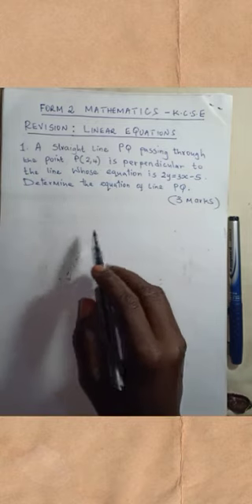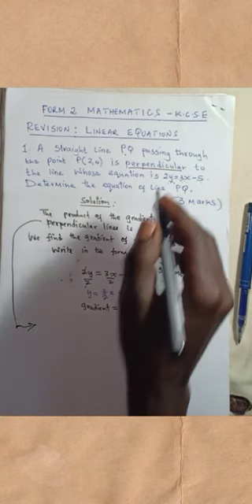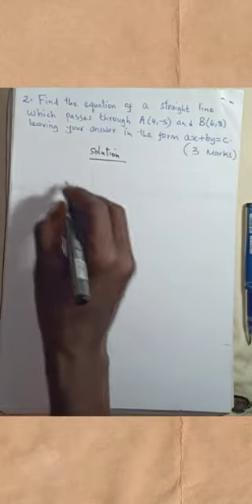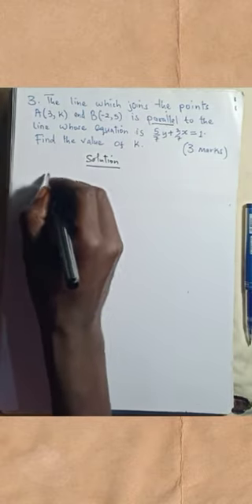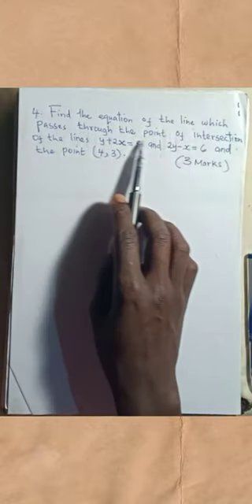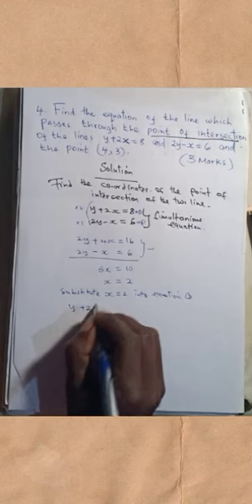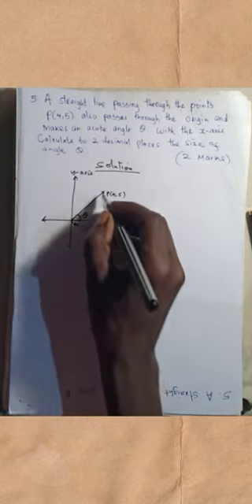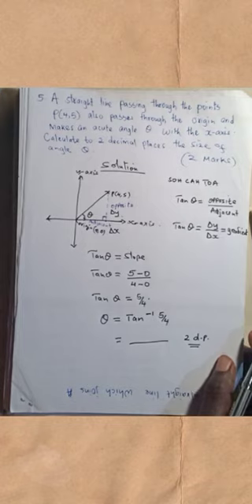Linear Equations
✓These are equations of straight lines always represented in the form y=mx+c
✓If two linear equations are perpendicular to each other then the product of their gradients is -1
✓If two linear equations are parallel then their gradients are equal.
✓The coordinates of the point of intersection of two linear equations can be obtained by solving the two equations simultaneously.